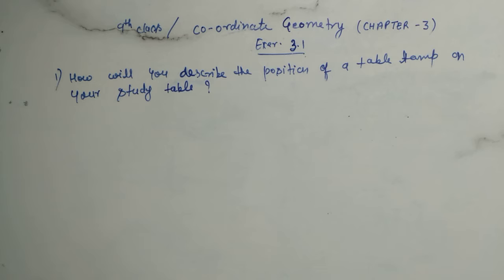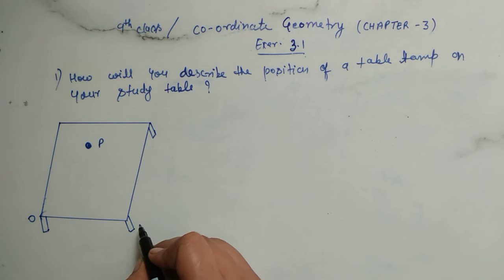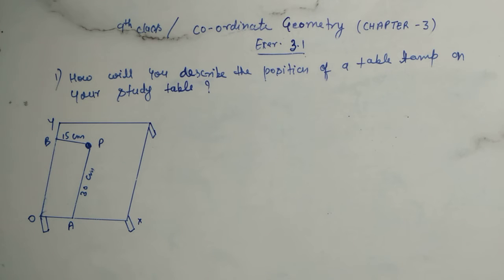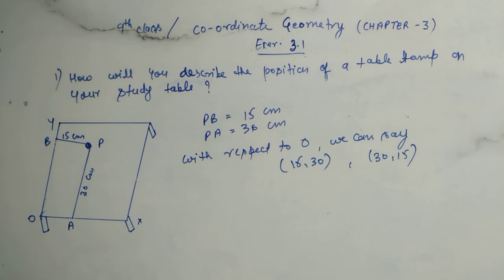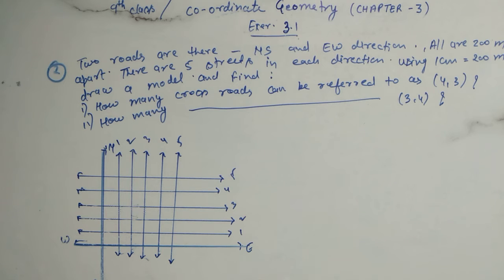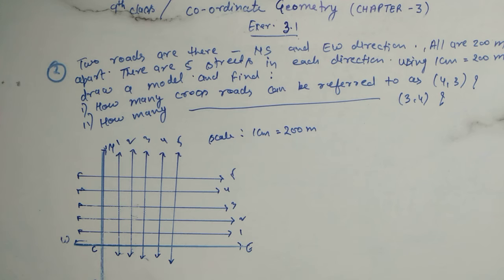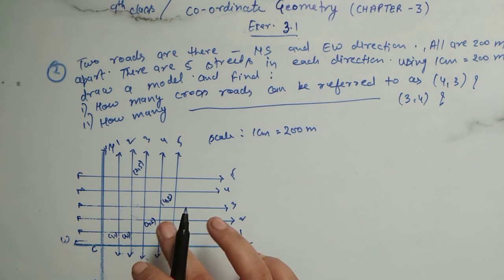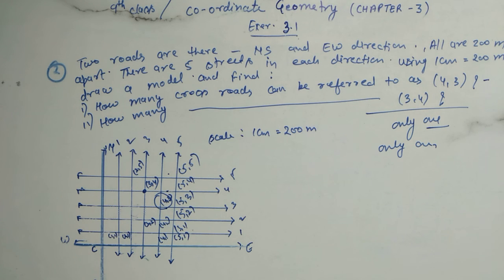Class 9/ Exercise 3.1 / coordinate geometry